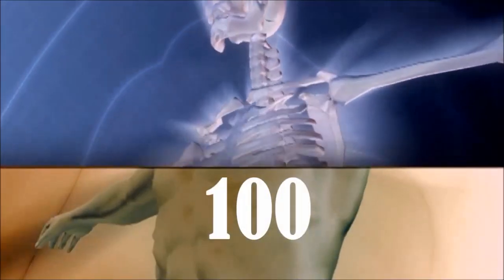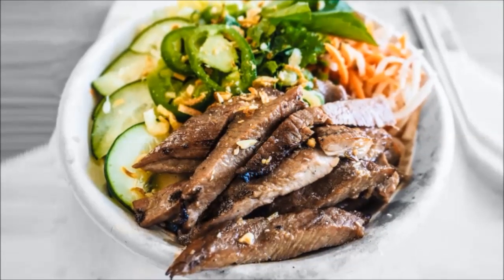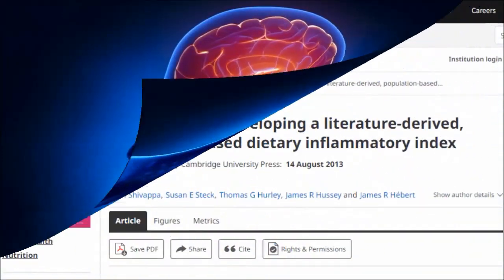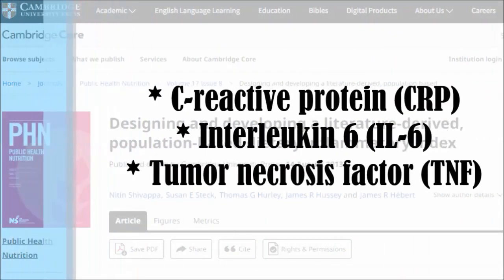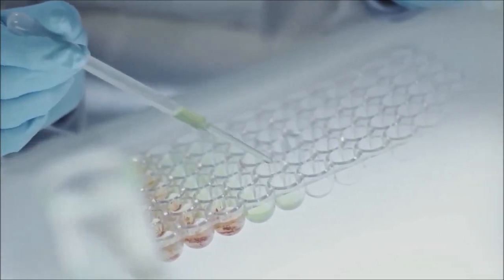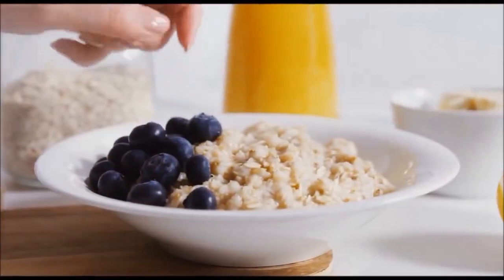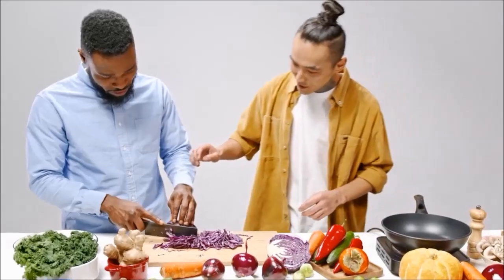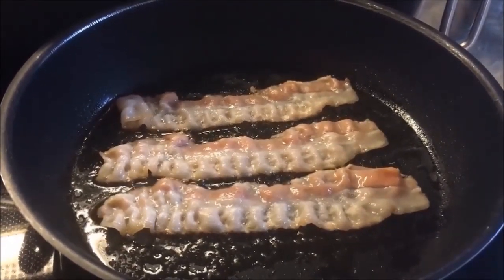Wow! The Best Explanation On How To Reverse Autoimmune Disease!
What is the best diet for reversing autoimmune disease? What are the best foods for reversing autoimmune disease? What is one of the main causes of all autoimmune conditions? Is the paleo diet the best diet for autoimmune? Or is keto the most effective at reversing symptoms? Let's find out!

Studies;
Designing and developing a literature-derived, population-based dietary inflammatory index

Randomization to plant-based dietary approaches leads to larger short-term improvements in Dietary Inflammatory Index scores and macronutrient intake compared with diets that contain meat